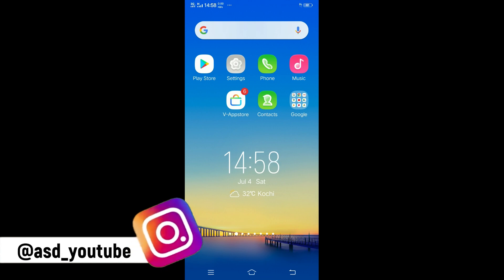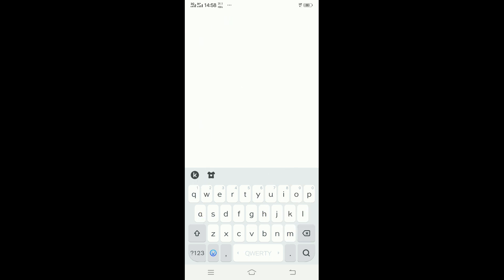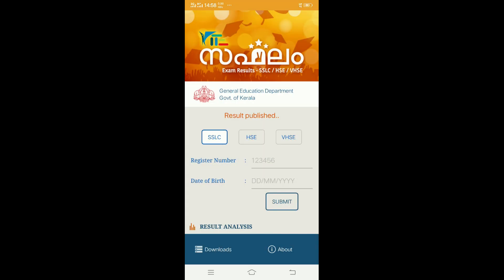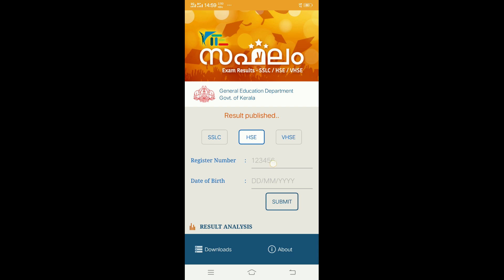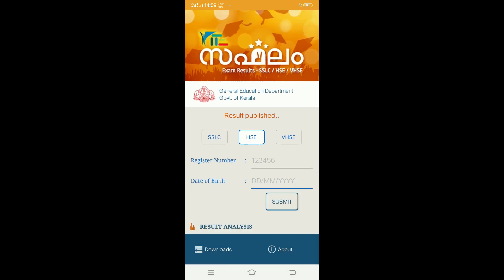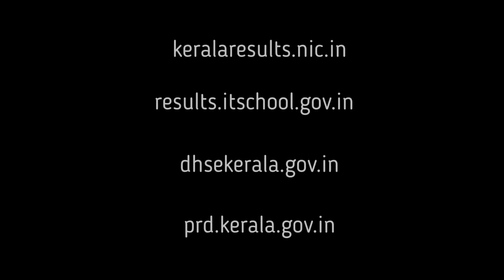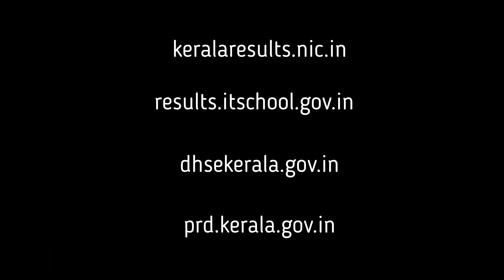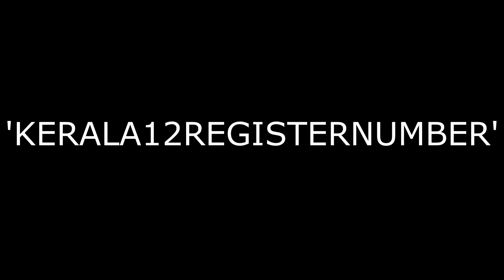+2 Exam Result | Plus Two Exam Result | Science| Commerce| Humanities| +1 Result Plus One Result-ASD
+2 Exam Result | Plus Two Exam Result | Science | Commerce | Humanities
+2 Result 2020 | Plus Two Result 2020

if you find this video helpful plz share it to your friends

👨‍⚕️ Who am I:
I'm Abhiram, a Dental student. I make videos about medicine, technology, productivity, and lifestyle. I also have an Instagram page that you can follow me on.

You can write your suggestions and comments about this video in the comment box below

12
plus two result news
14
+2 exam result
16
plus two results date
24
asd
plus two results 2020
plus two results 2020 kerala
malayalam
kerala
2020
+2 result
+1 result
plus one result
plus one
plus two
vhse
result
plus one result 2020
how to check sslc result
online
result check on mobile
how to check
sslc result
plus one exam result
result school wise details
plus two result date 2020
plus two result 2020 kerala
Plus two result 2020 malayalam